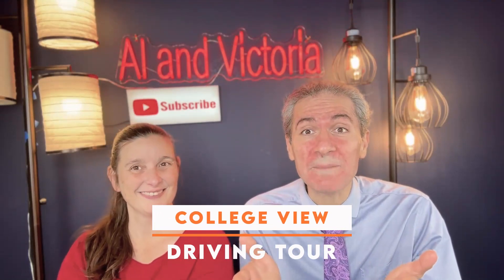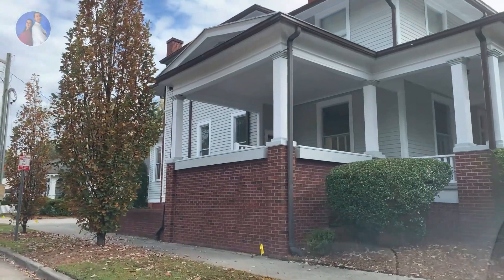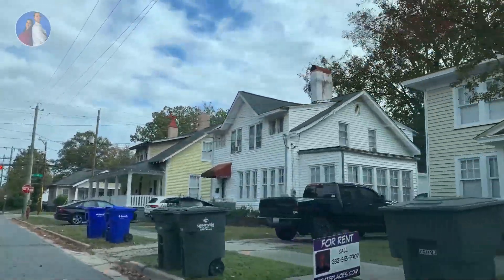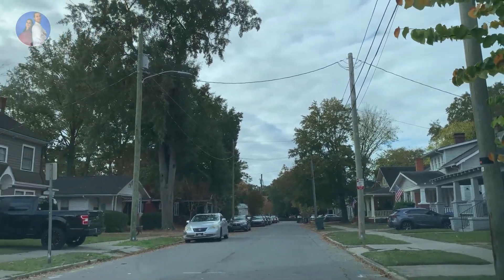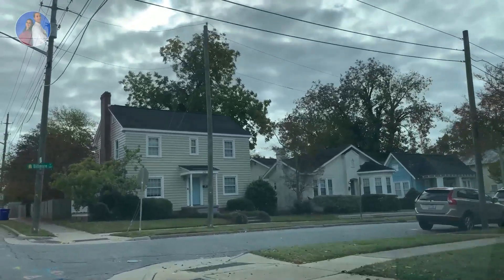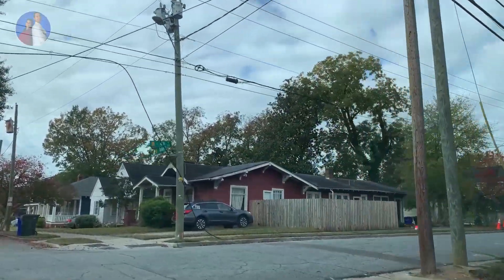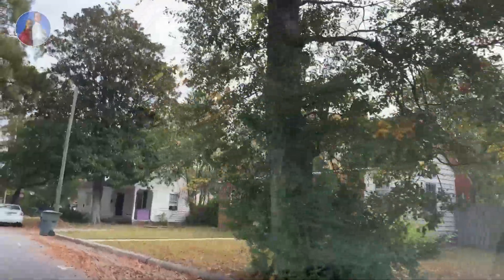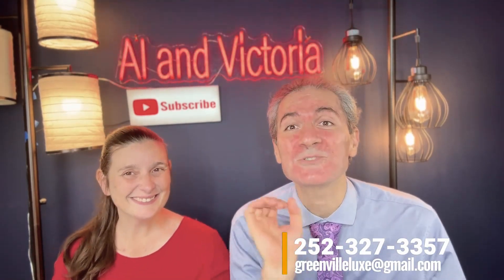Driving Tour of COLLEGE VIEW Subdivision In Greenville North Carolina | College View Greenville NC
Explore Greenville North Carolina's COLLEGE VIEW subdivision with this driving tour designed to help homebuyers and homesellers get to know the area.

Are you looking to buy or sell a home in the College View Subdivision in Greenville North Carolina? Look no further! Our exclusive driving tour of the neighborhood is here to help. See all that this vibrant and active community has to offer – from its beautiful homes, parks and outdoor activities to its close proximity to shopping, restaurants and great schools. Come take a look for yourself and see why so many families are calling College View their home.

💥You can take our fun home selling quiz now